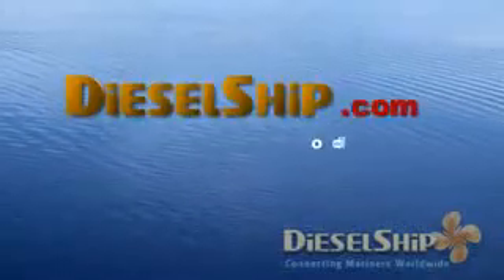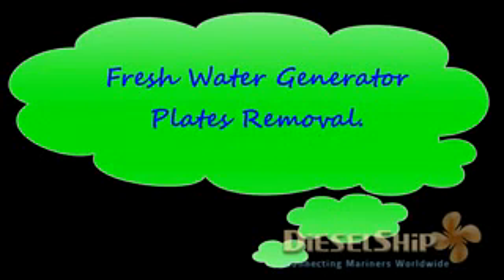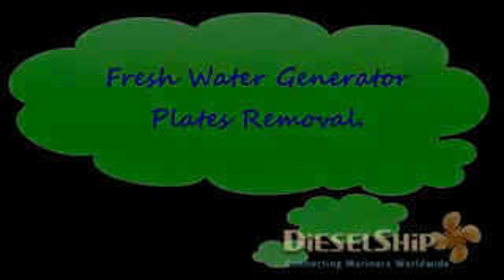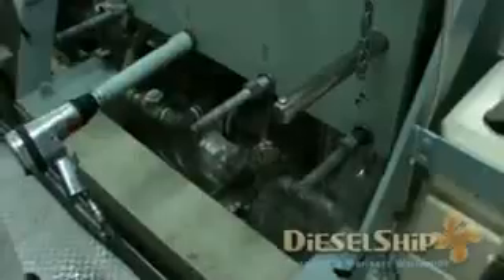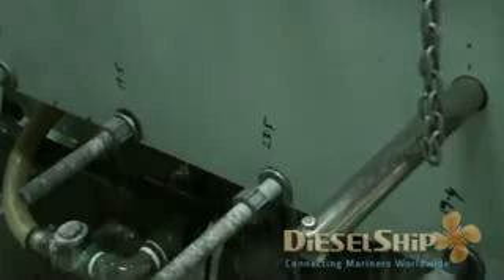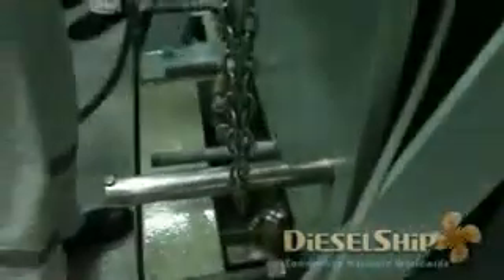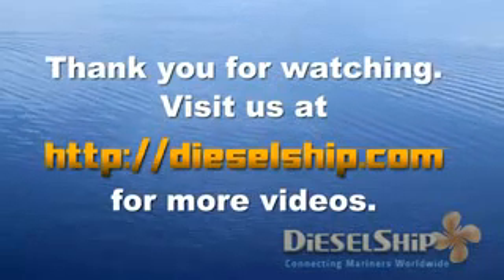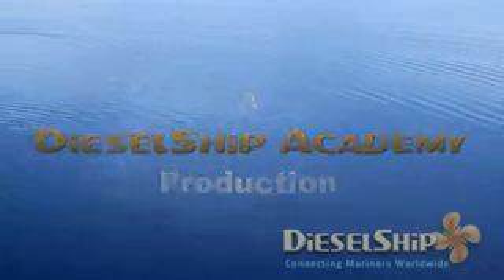Fresh Water Generator Opening Up The Plates